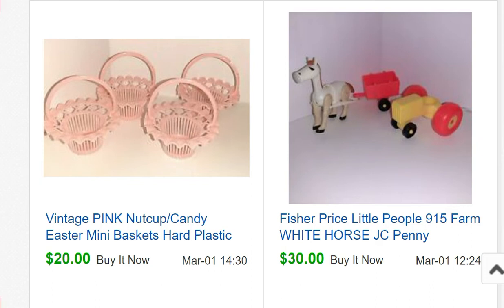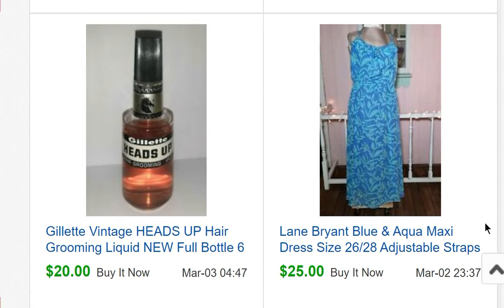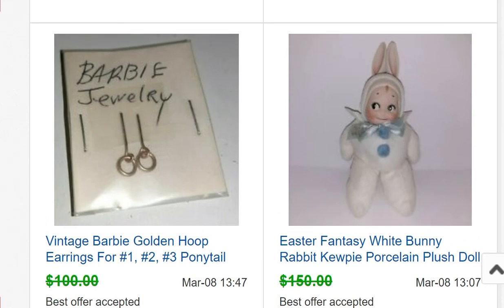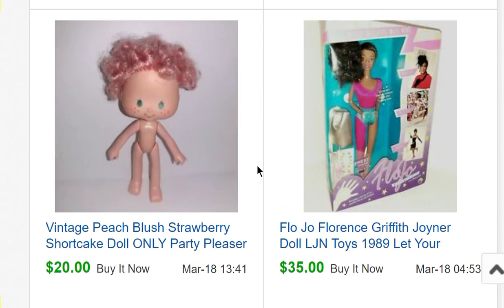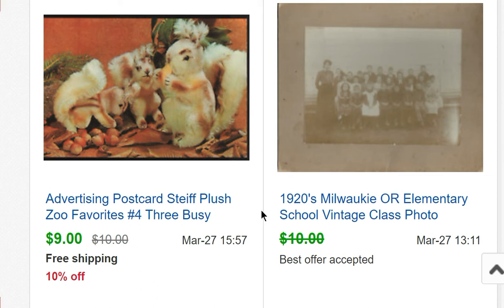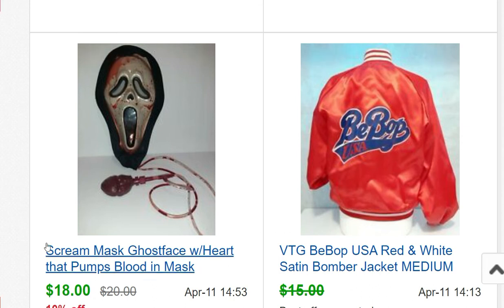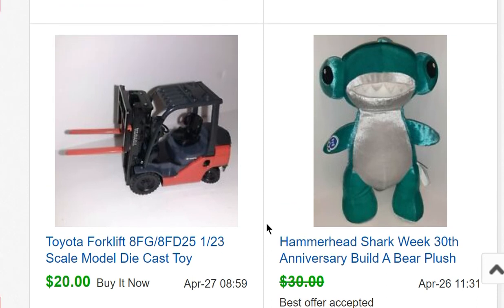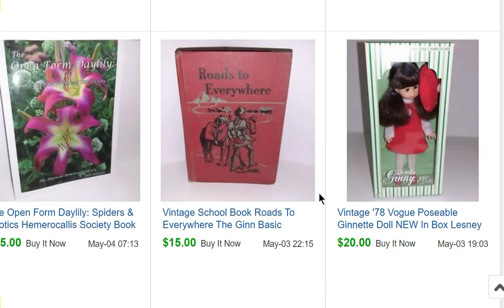What Sold on Ebay in March & April ~ $400 Sale!! ~ Toy-Addict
It has been shipped and I have gotten positive feedback.